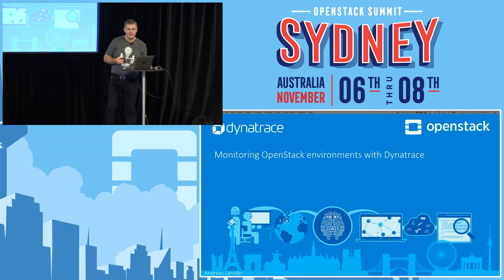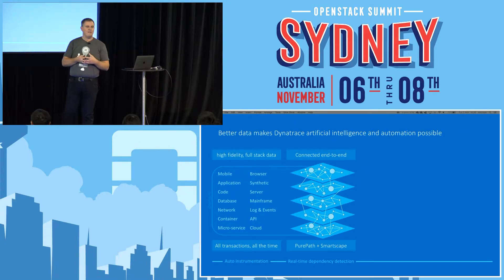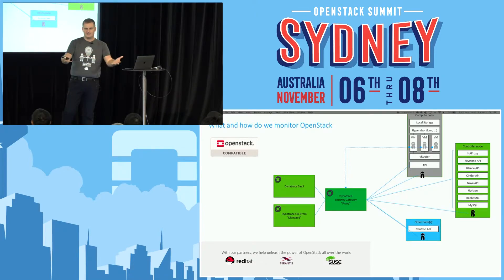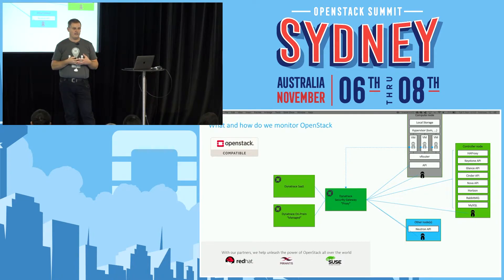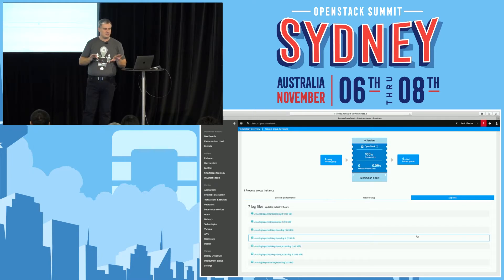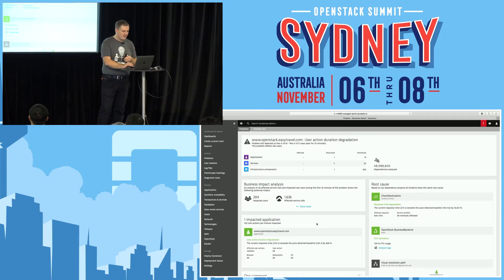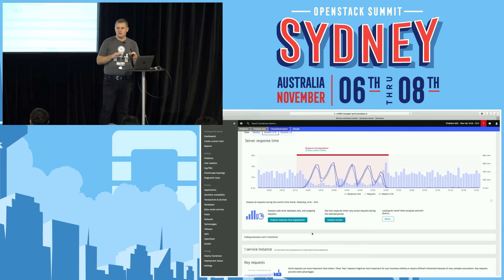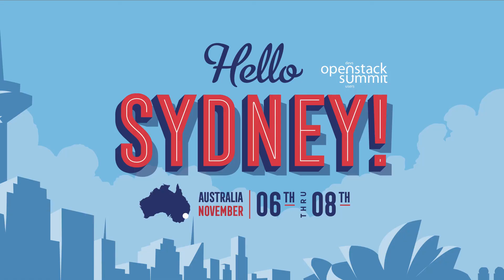Full stack troubleshooting & monitoring in OpenStack environments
Many companies leverage the advantages of having a private cloud running on OpenStack: fewer costs, more control, no vendor lock-in. However, they also need to take care of operations and maintenance. OpenStack monitoring and troubleshooting are non-trivial tasks and require time, knowledge, and experience. Hundreds of log files are written by numerous services with several configuration files to countless virtual and physical machines - the possibilities for errors seem endless. Moreover, the p